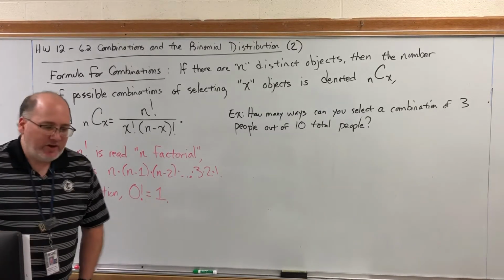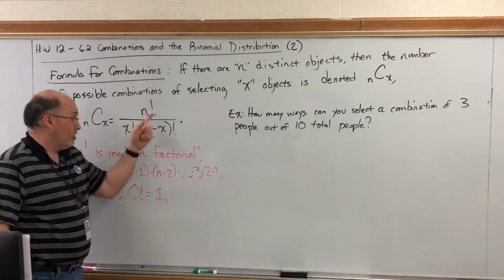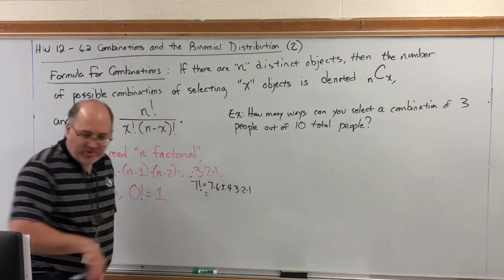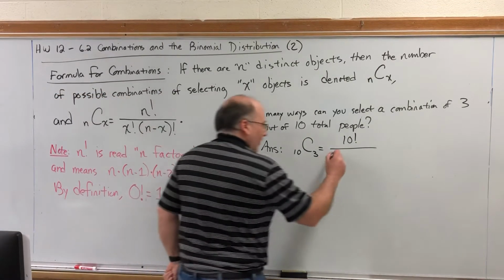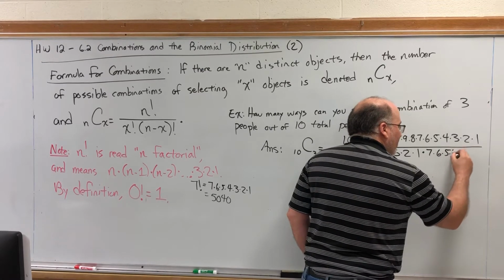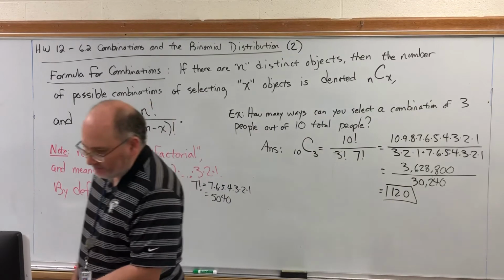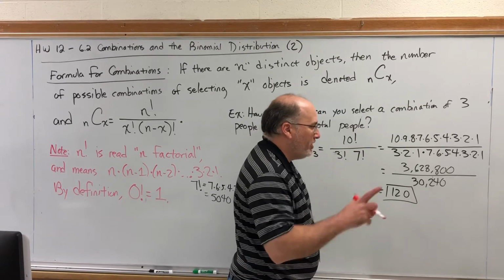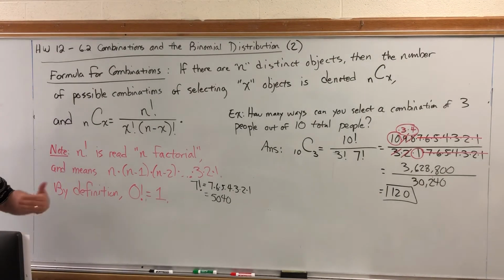HW 12 Section 6.2 (2) The Binomial Distribution - Formula for Combinations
Second video for HW 12 Section 6.2 for MATH 1342 900 at Tyler Junior College, Spring 2020